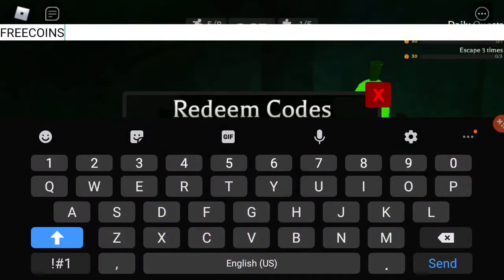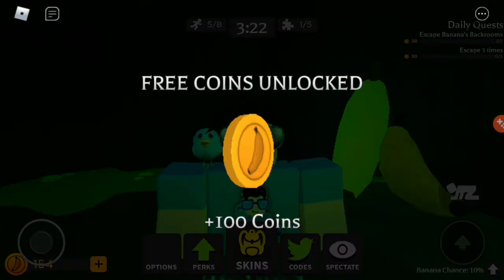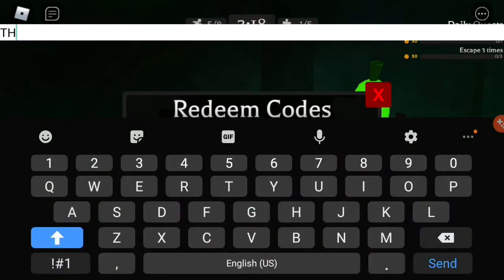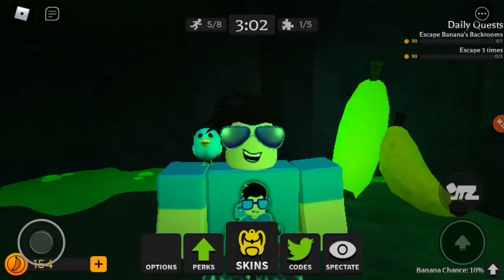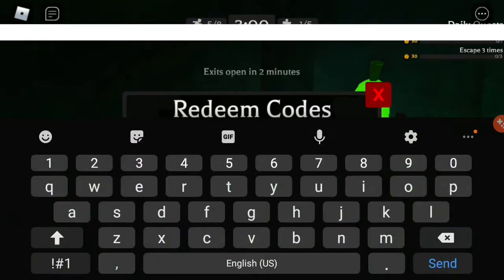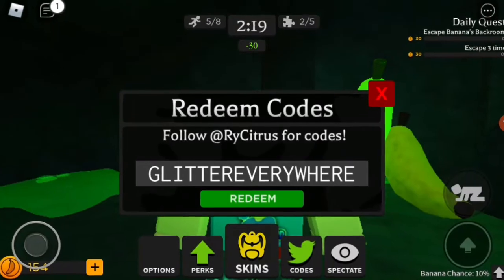ALL *NEW* SECRET OP CODES in BANANA EATS! 🔎SECRETS🔎 Roblox Banana Eats Codes (2020) 🍌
In This Video I'll Be Showing You The All New Working Codes In Roblox Banana Eats 🍌 🔎SECRETS🔎 🔎DAILY REWARDS & SECRETS🔎 Roblox Banana Eats Codes 2020

⚔▬▬▬▬▬▼LINKS▼▬▬▬▬▬⚔